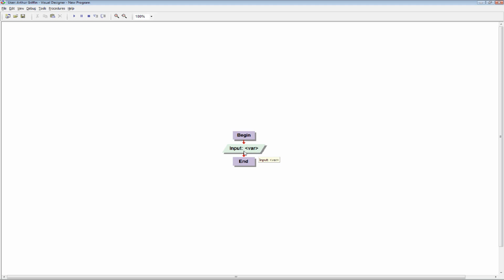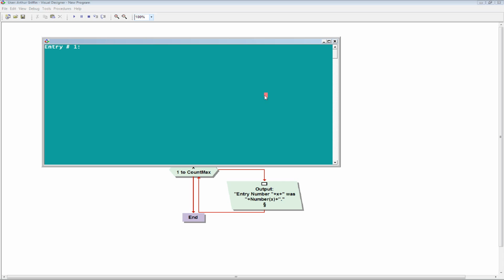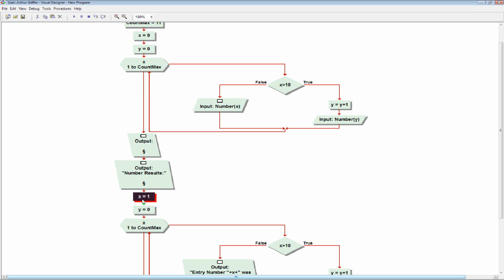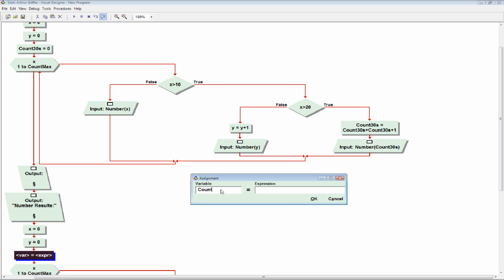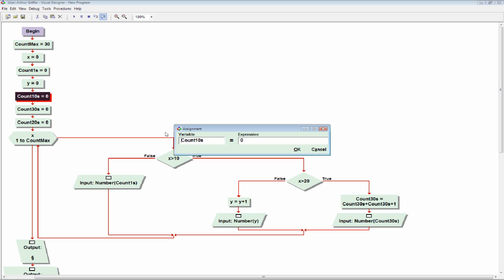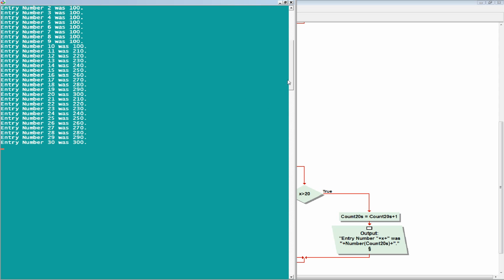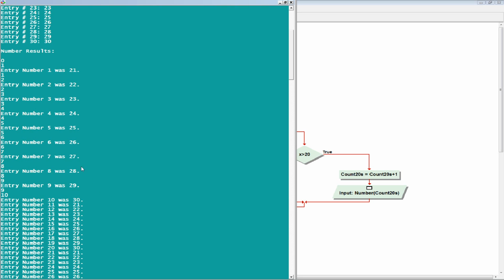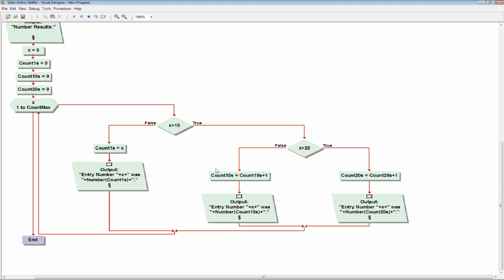Visual Logic Course Arrays Above 10 Part 1 The Problem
The solution to this problem is on this video:
Note that there are other ways of doing this, but this will be enough for functionality for those running out of time.

In the Course version of Visual Logic, there is a limitation of 10 placed on the size of any particular array.

This means that when an assignment directs you to make a collection of 11 or more things of a particular type, you cannot simple make an array for, say, 15 or 30. When the count reaches the 11th input or output it will give an OUT OF BOUNDS (10) error.

In this program I will make a listing for 30 objects, but I made a mistake in it which is corrected in the next file.  I Thought to correct it and start over again, but I realized that this is a good mistake to make part of the video, so I kept it.

The correction of this error is in the next video file: